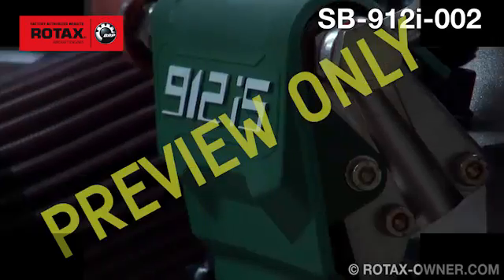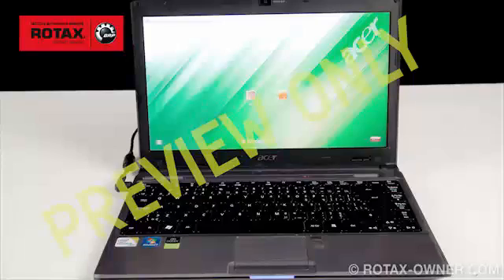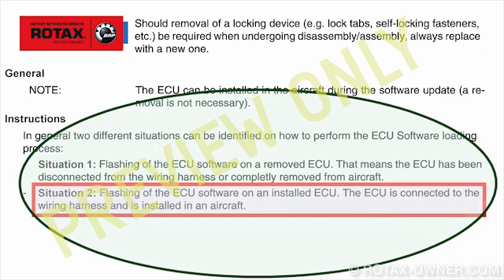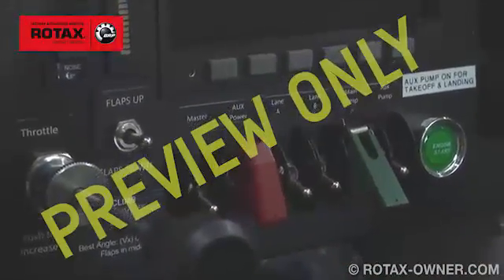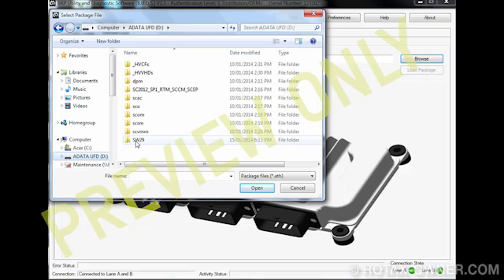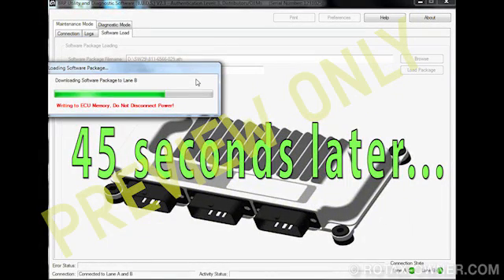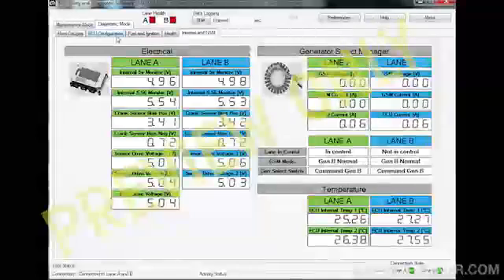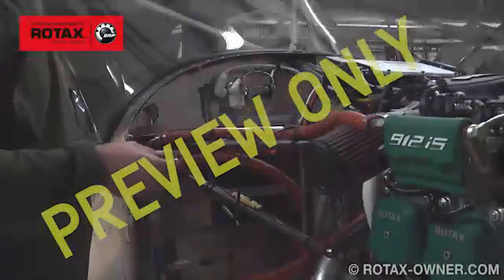912iS ECU Firmware Flashing - preview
This expanded information video covers the Rotax 912iS firmware update flashing process, as outlined in service bulletin SB-912i-002.